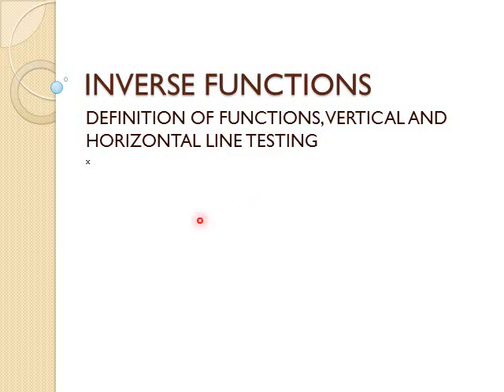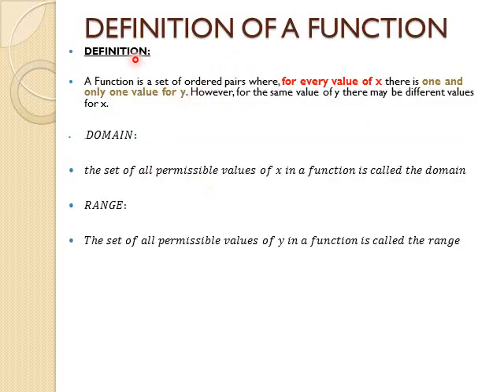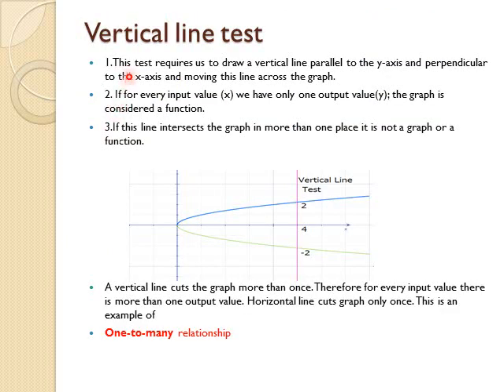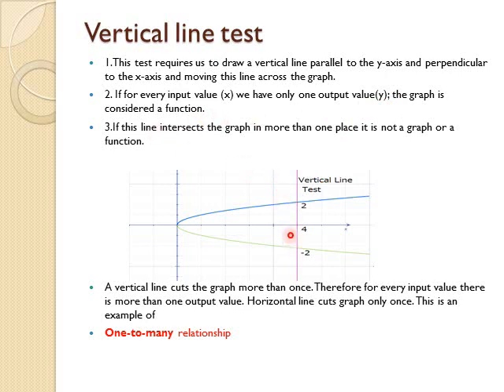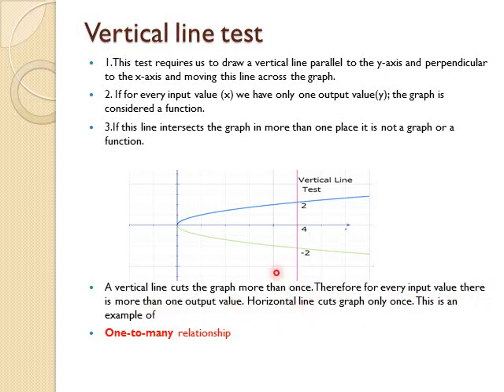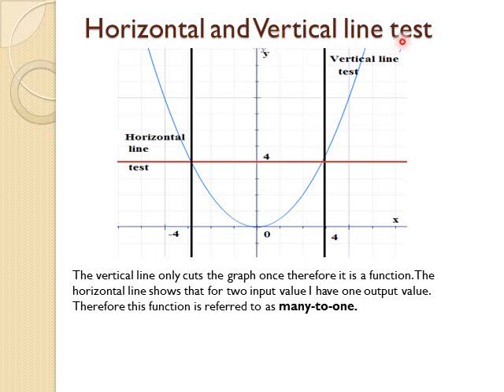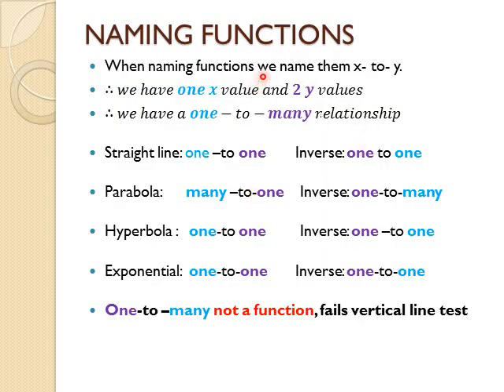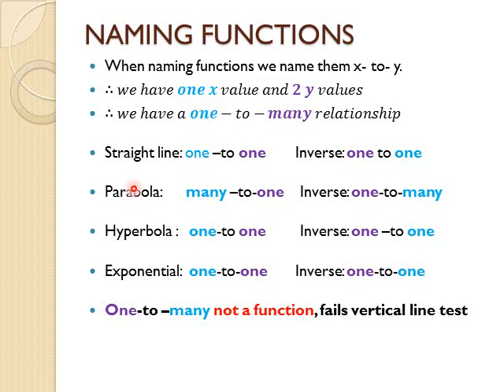2 5 DEFINITION OF FUNCTIONS VERTICAL AND HORIZONTAL LINE TESTING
In this lesson you will learn the formal definition of a function. You will also learn how to do a vertical and horizontal line test to verify if we have a function or a relationship. We also name function according their x and y coordinates.